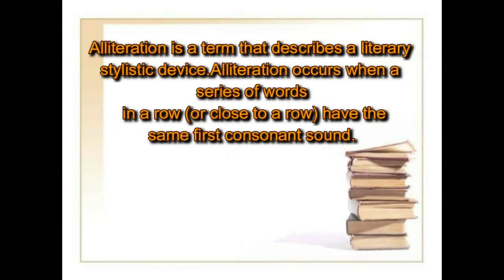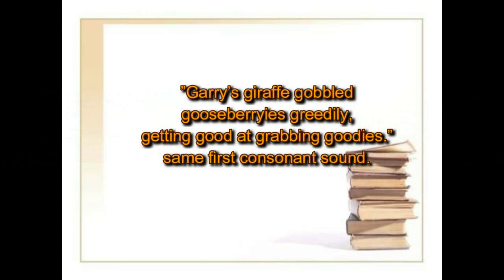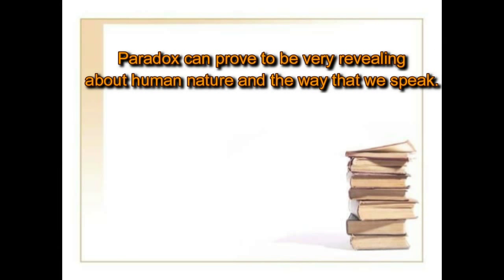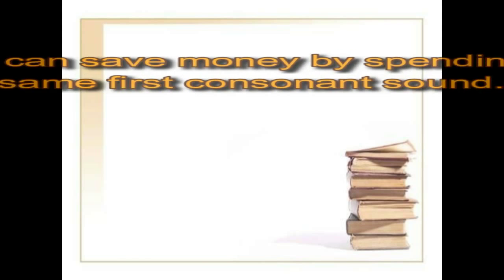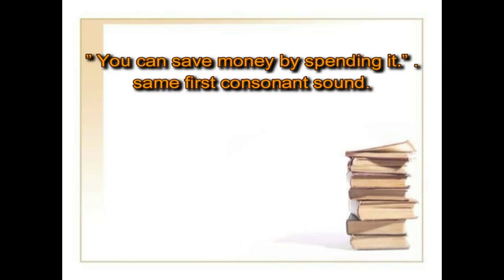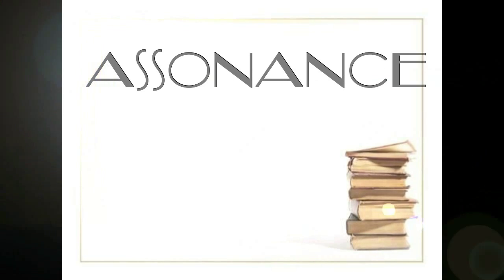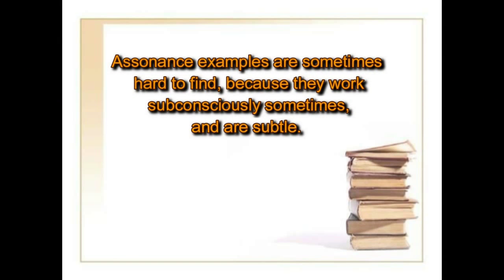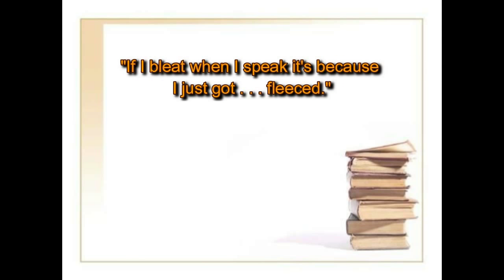BTM 1A Figures of Speech